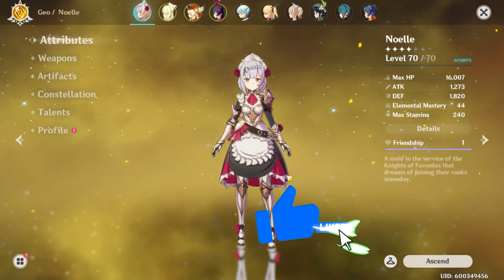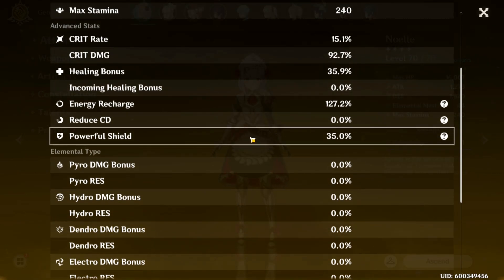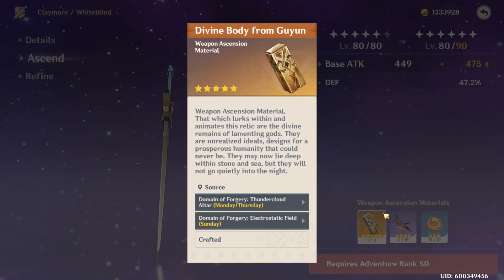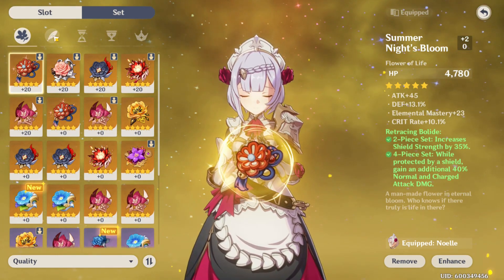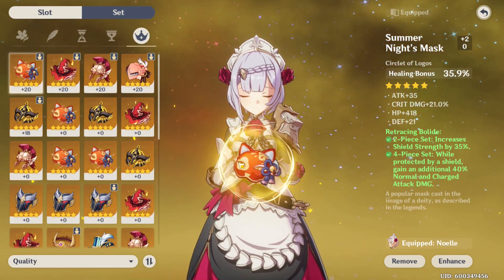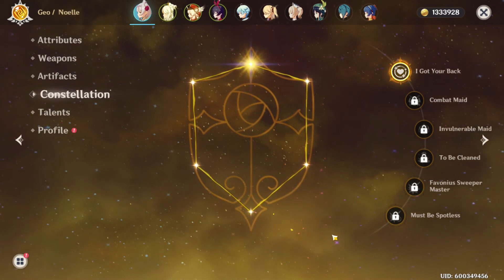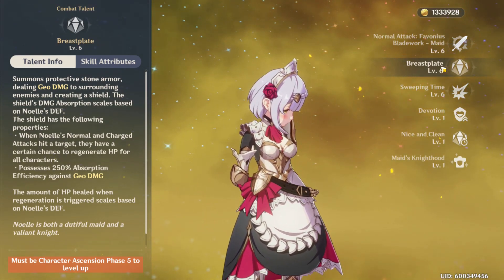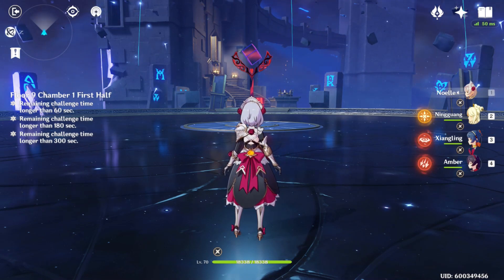Genshin Impact: Noelle Build and Setup Guide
Genshin Impact: Noelle Build and Setup Guide Free to Play
New Discord Server (In Working Progress)